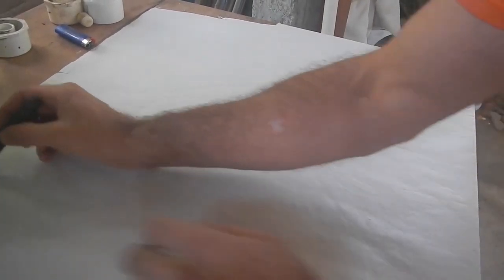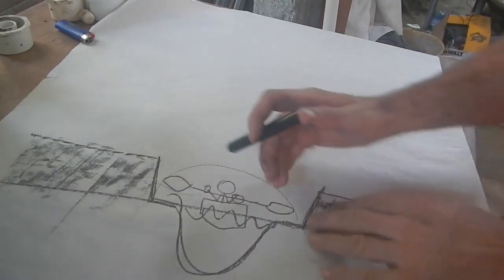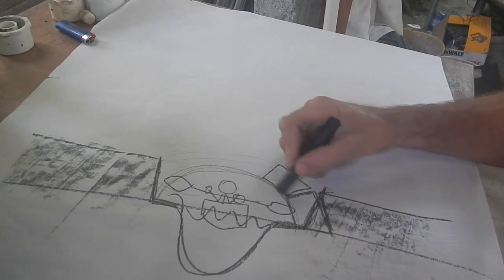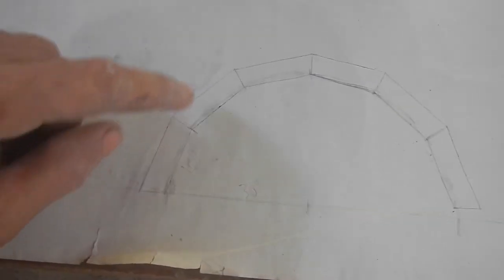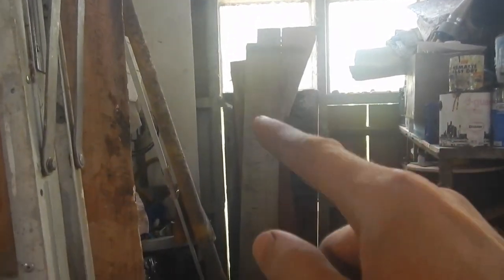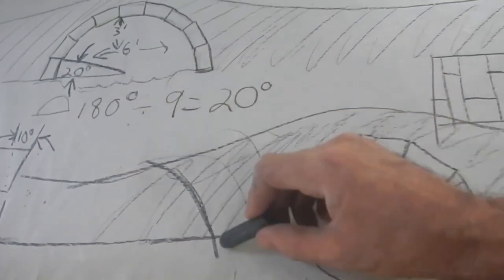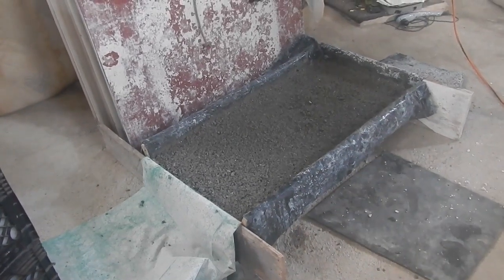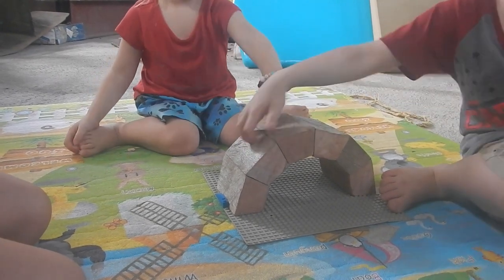Makin' a Bridge 001 Planning Department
This'll give me access to a little piece of land that's only accessible through the mud.  It'll also be part of a nice running trail!  :-)

Bitcoin: 1GPLqw2h5fLPTNyQviiAawc1n7UPHPBHdB